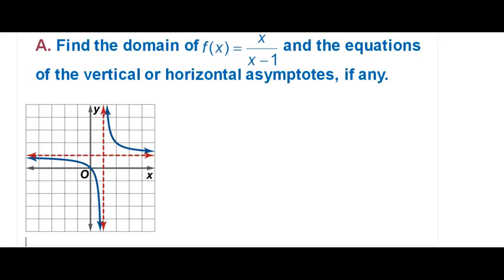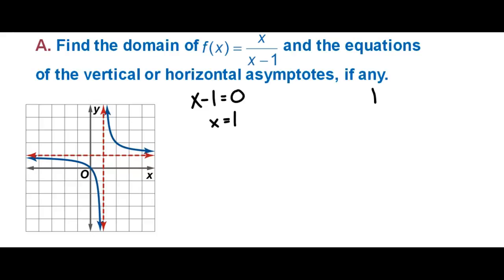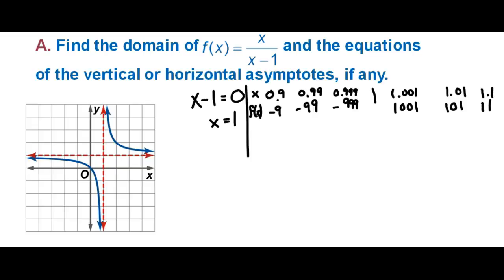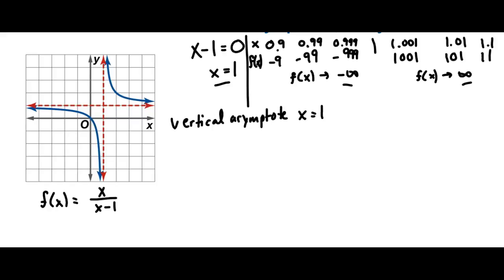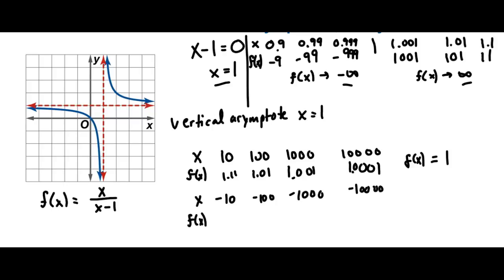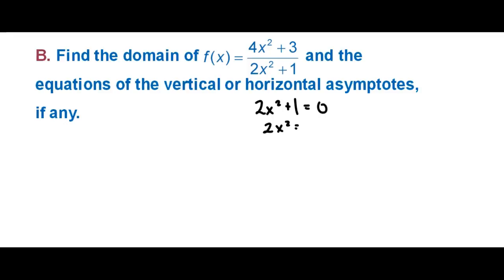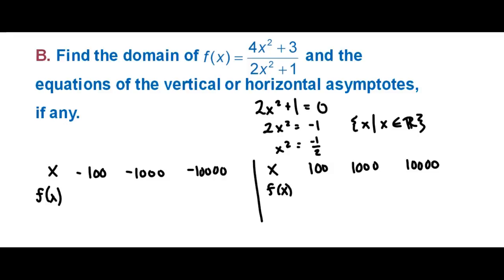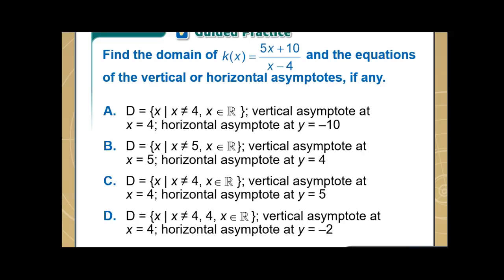Precalculus 2.5.1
Find the domain of f(x) and the equation of the vertical or horizontal asymptotes.